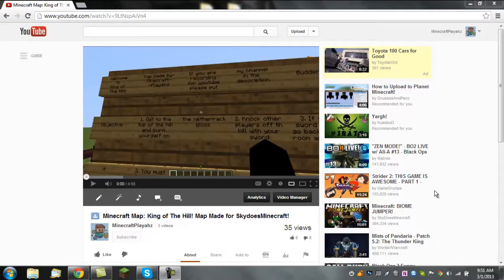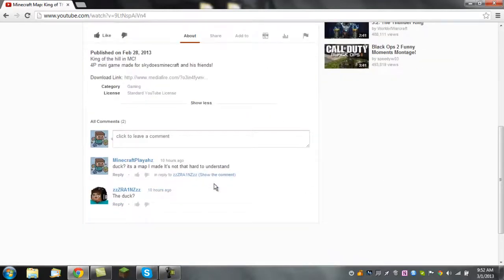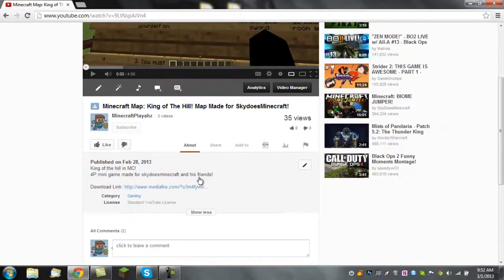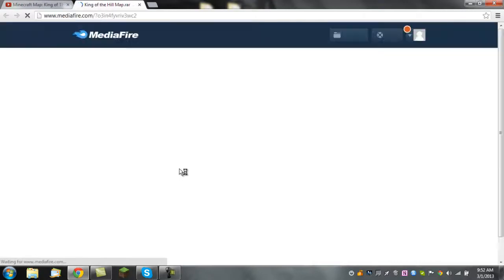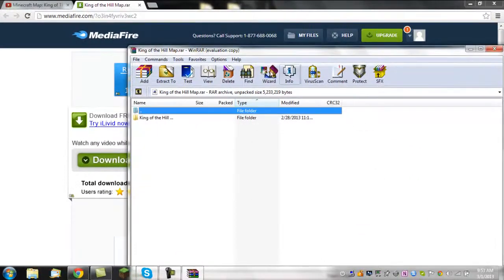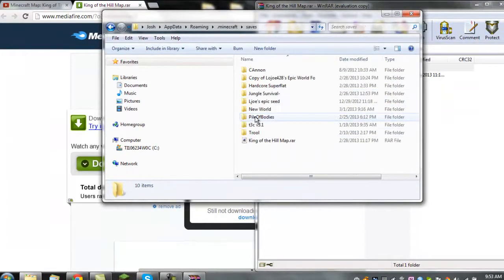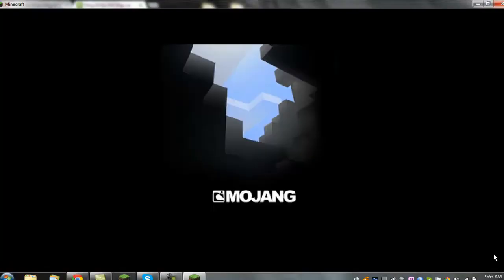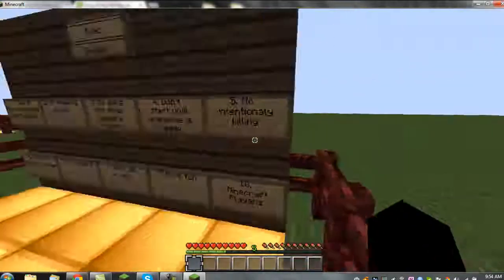How to install .rar Custom MC Maps!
Tutorial by MinecraftPlayahz showing you how to install maps that are .rar fil